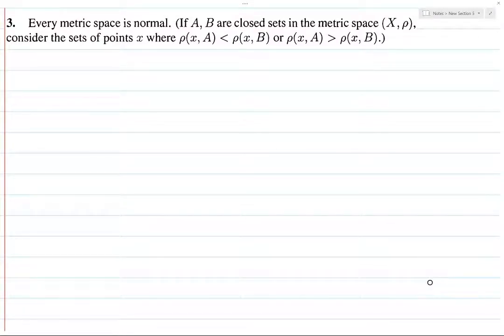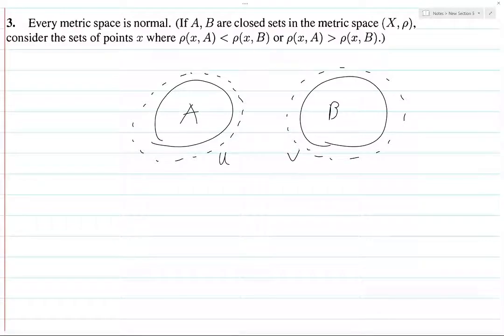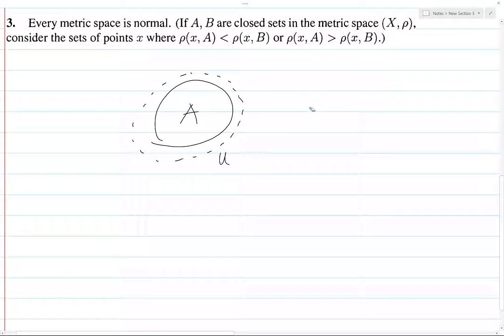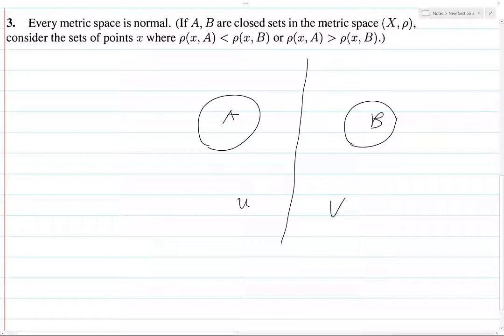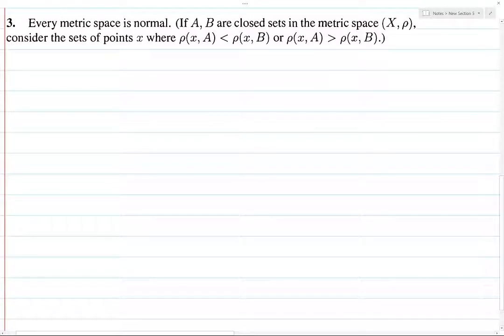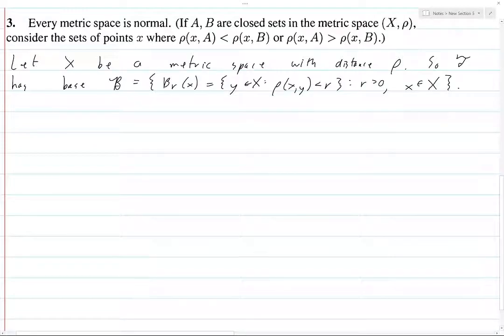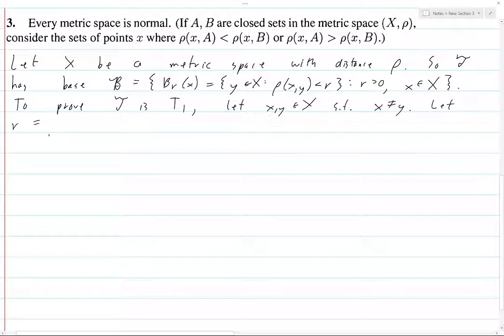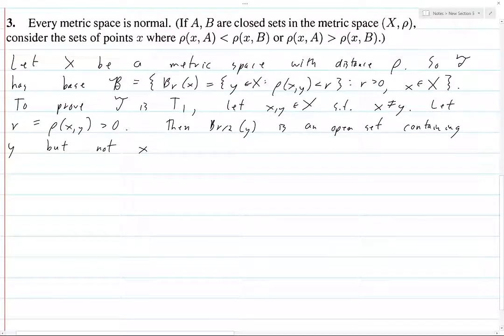Folland Chapter 4 Exercise 3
Solution to exercise 3 from chapter 4 from Gerald Folland's "Real Analysis: Modern Techniques and Their Applications"